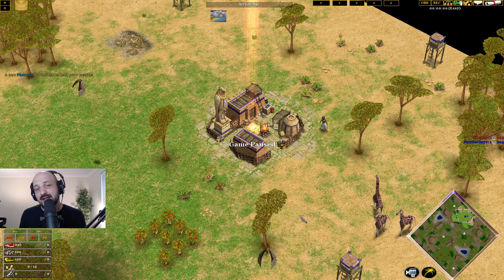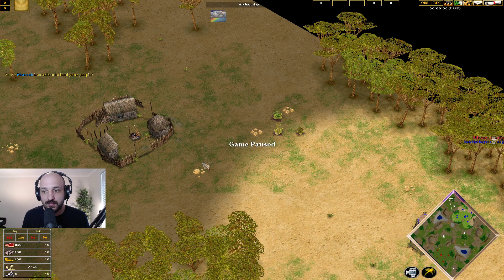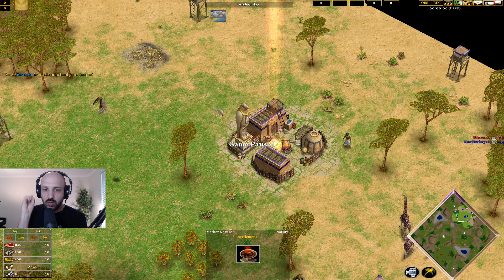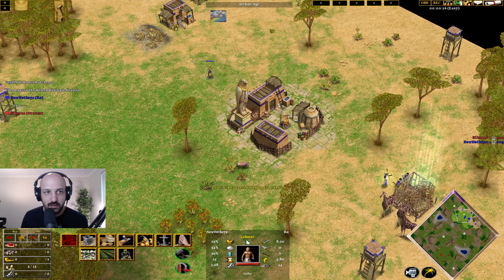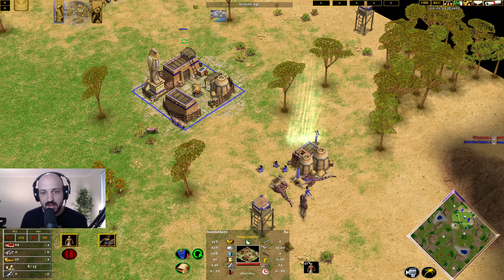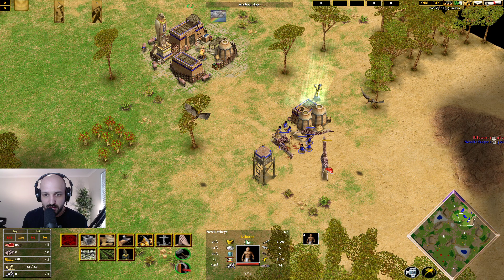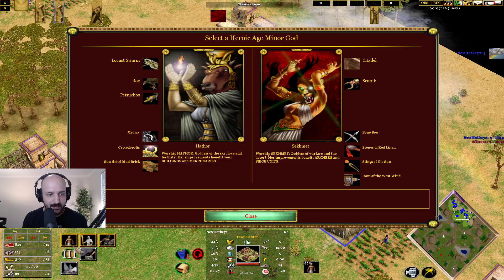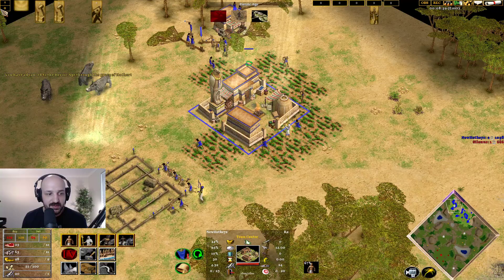Updated Ra Fast Farm Build Order - Advanced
This is the build you've been waiting for. 4:30, 2 TC, 12 farm, playing around having hunt on your second TC. All the good things.